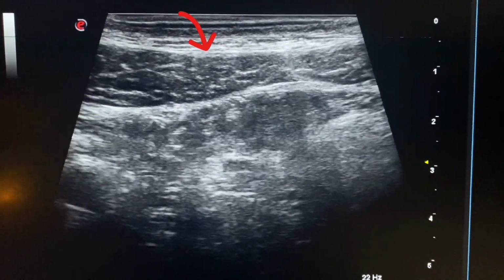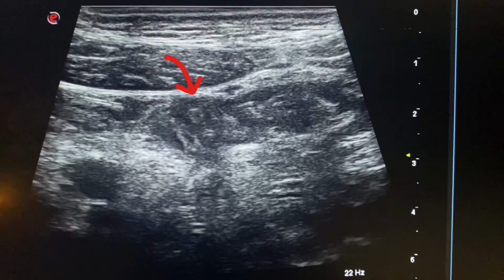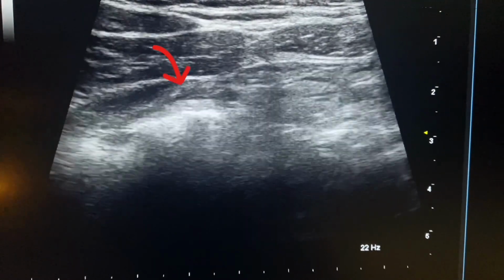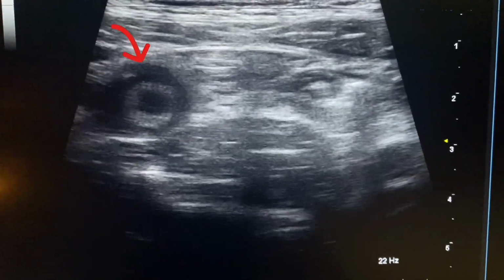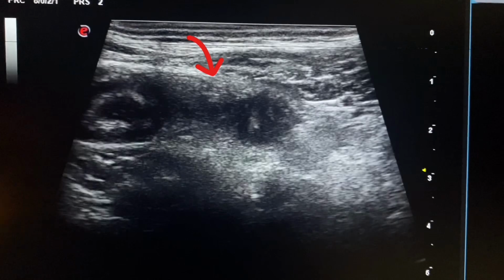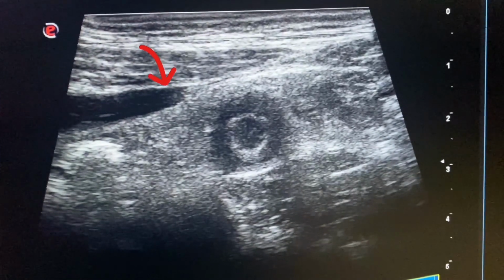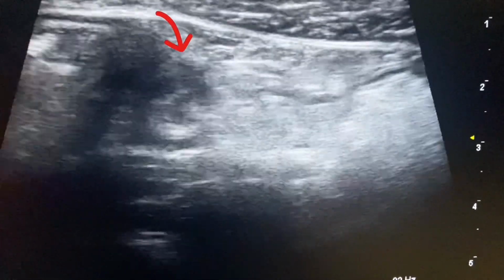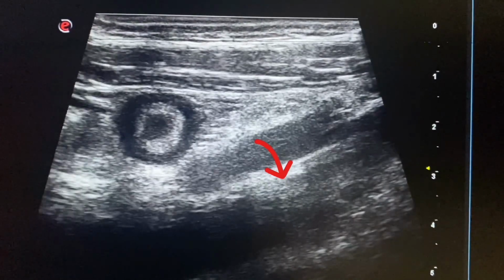Appendicitis | Appendicitis ultrasound | Appendicitis symptoms | Appendix symptoms | lower abdomen